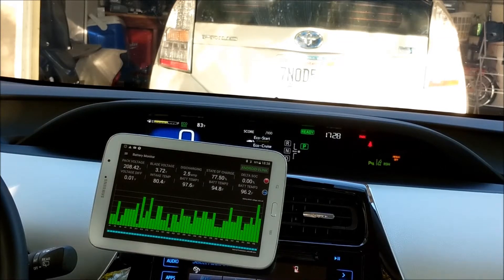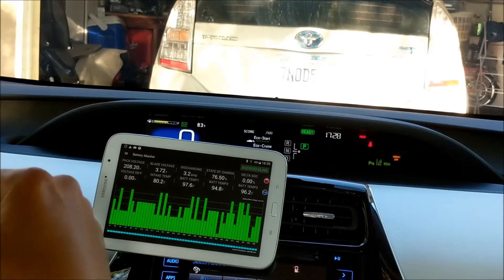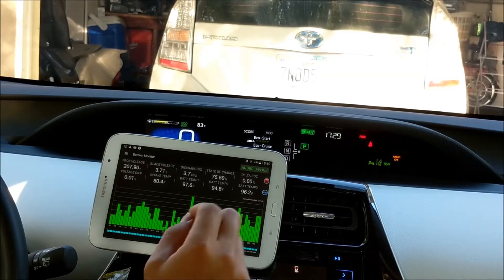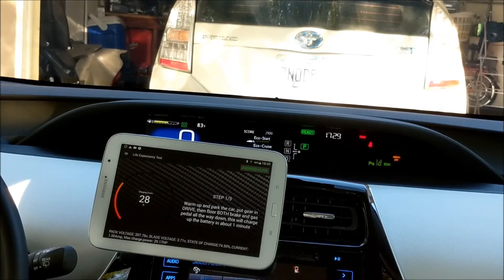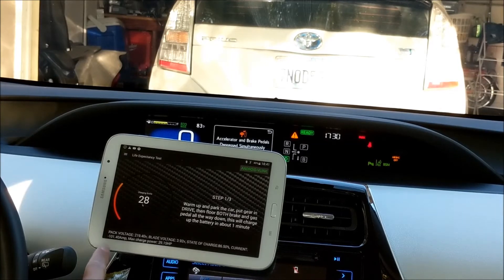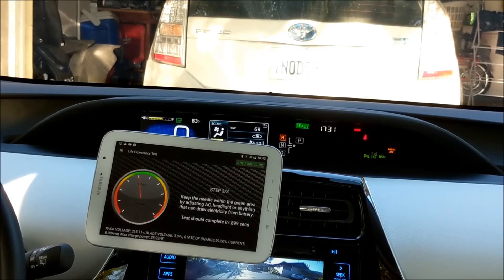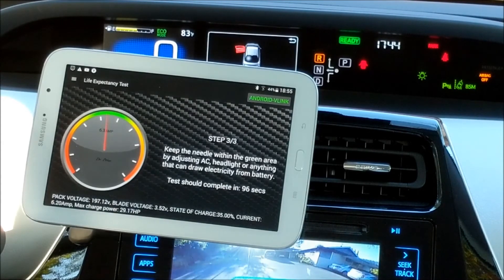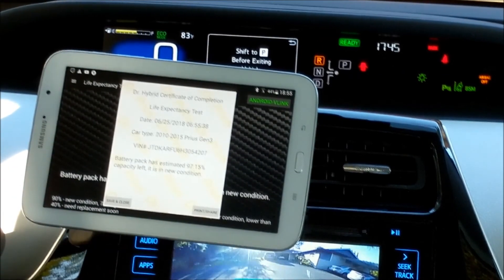Toyota Prius Gen4 three with Lithium battery life expectancy test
Test the remaining life of the battery on a 2017 Prius Three Lithium power hybrid with Dr. Prius App.